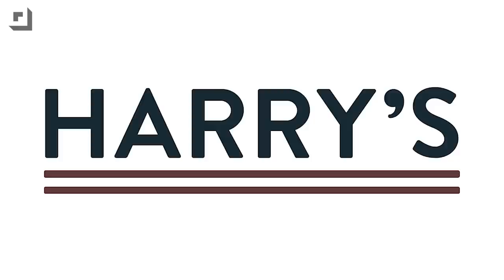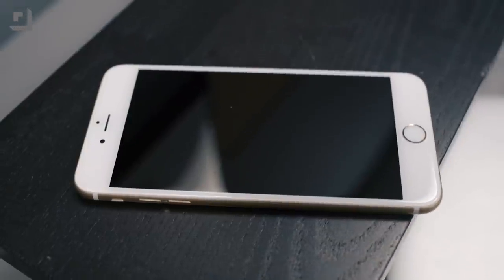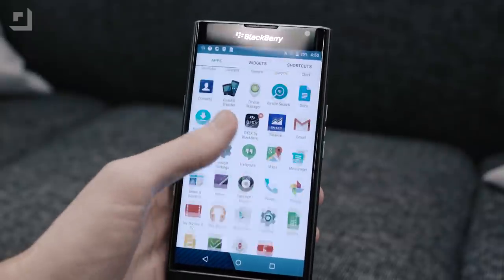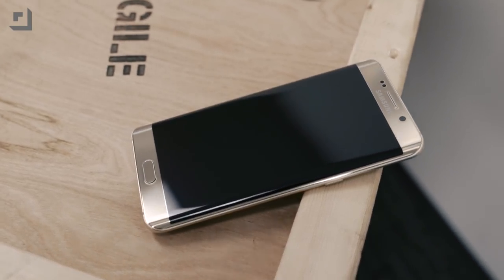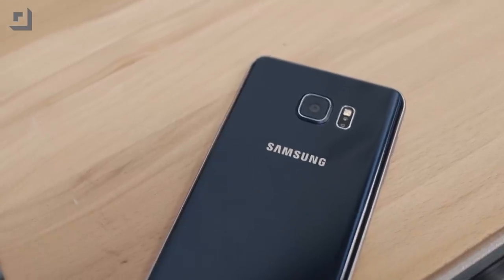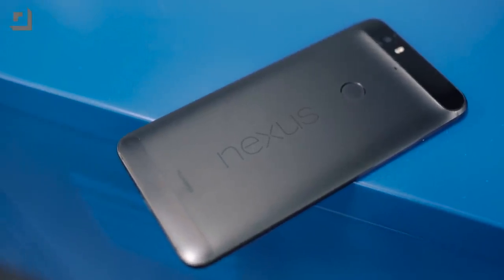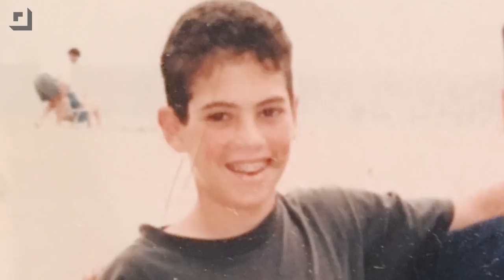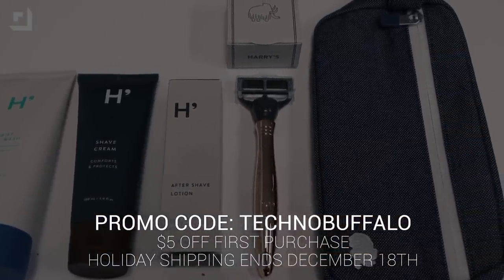Top 5 Phones of 2015!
Here are the top 5 smartphones of 2015, ranked.

Get a month's worth of shaving supplies from Harry's for just $10 by entering "TECHNOBUFFALO" at checkout!